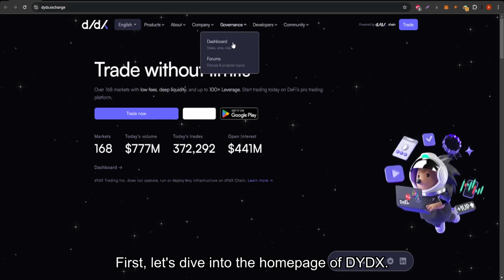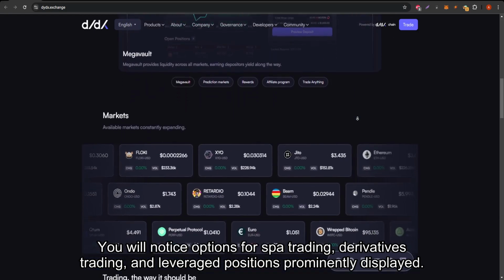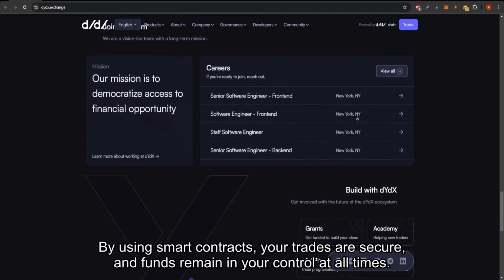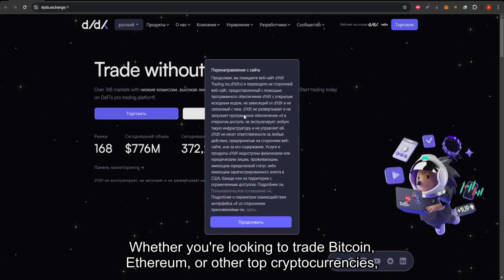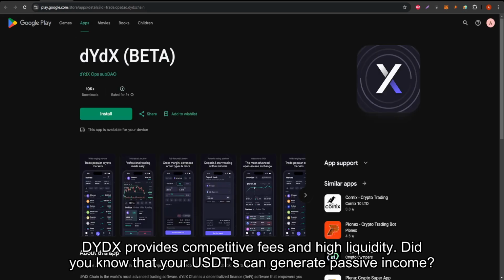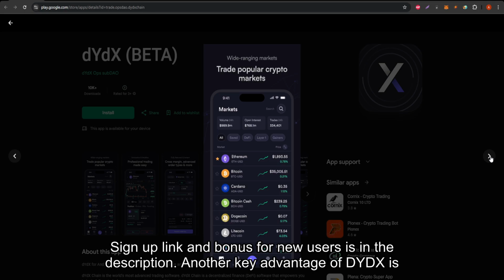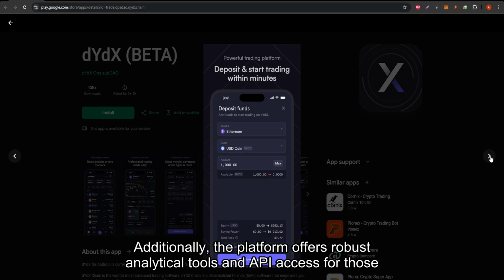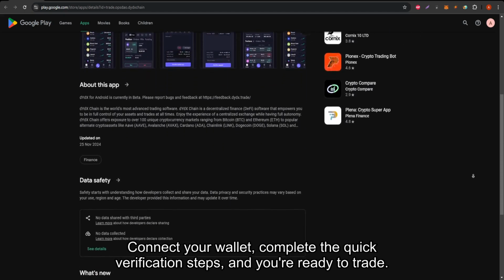dYdX: The Ultimate Guide to Decentralized Crypto Trading | Features, Perks & Bonuses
- Binance Discover the power of decentralized crypto trading with dYdX! Learn how to trade derivatives, spot pairs, and leverage advanced tools to maximize your profits. dYdX offers unmatched features for traders, from zero gas fees to lightning-fast transactions. and get a bonus for new users!